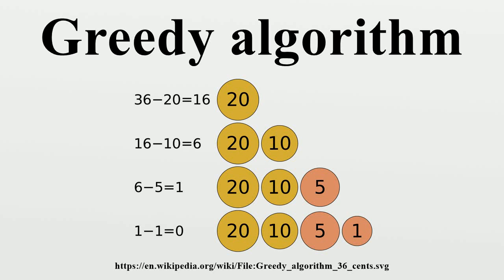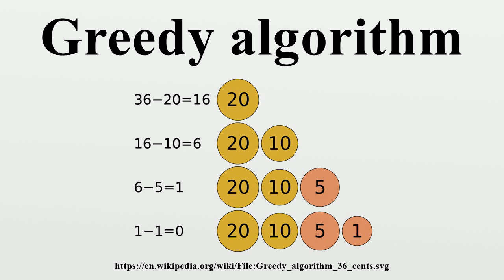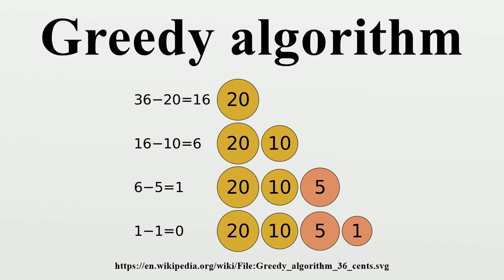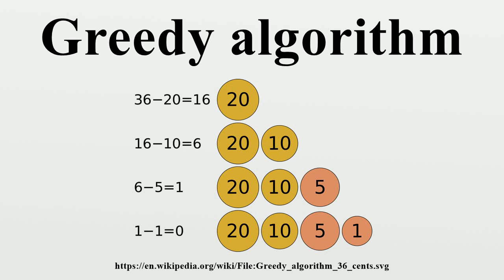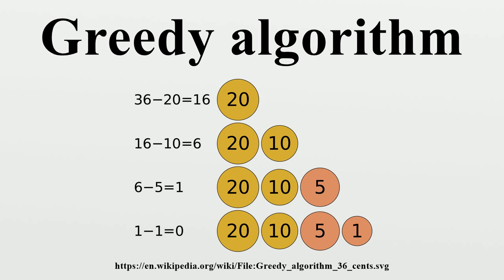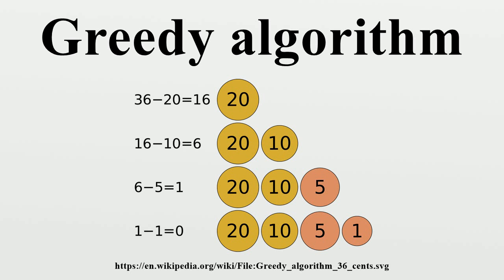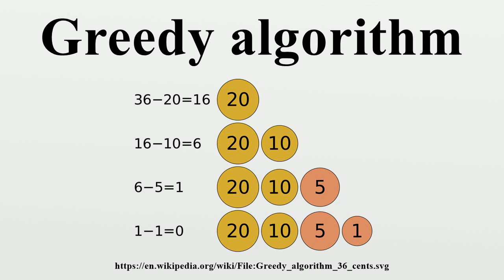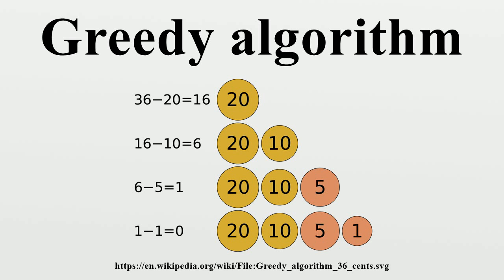Greedy algorithm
A greedy algorithm is an algorithm that follows the problem solving heuristic of making the locally optimal choice at each stage with the hope of finding a global optimum.In many problems, a greedy strategy does not in general produce an optimal solution, but nonetheless a greedy heuristic may yield locally optimal solutions that approximate a global optimal solution in a reasonable time.

Image-Copyright-Info
Image is in public domain
Author-Info:   Nandhp
Image-Copyright-Info